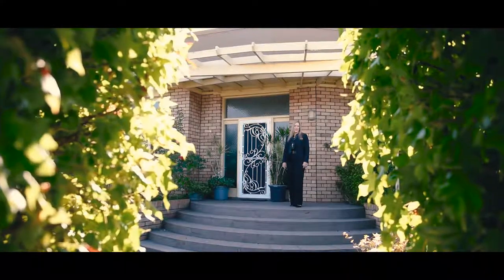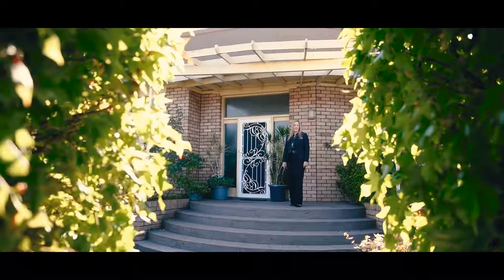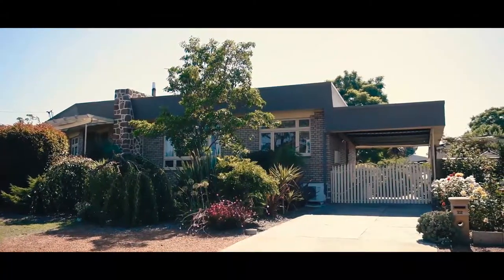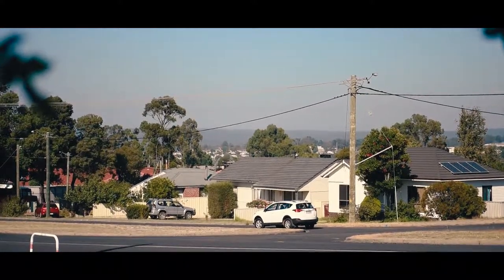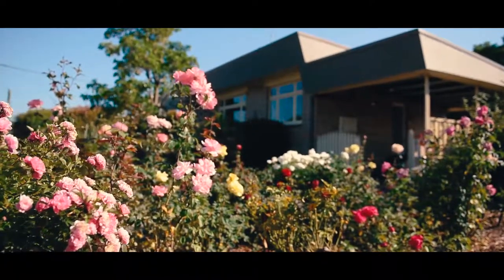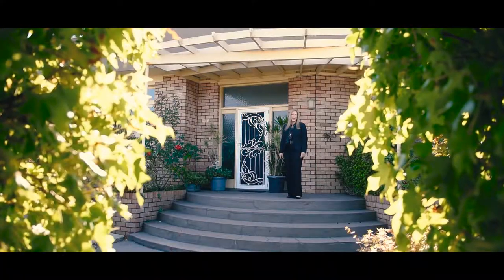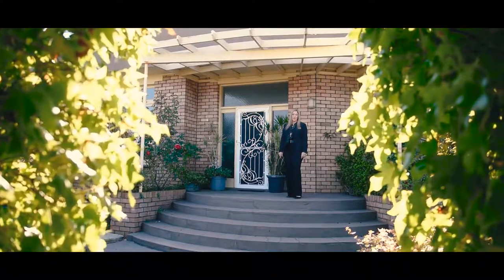22 Carma Ave, Collie